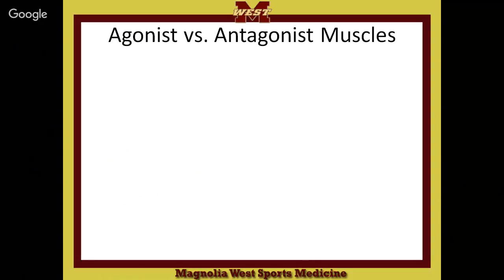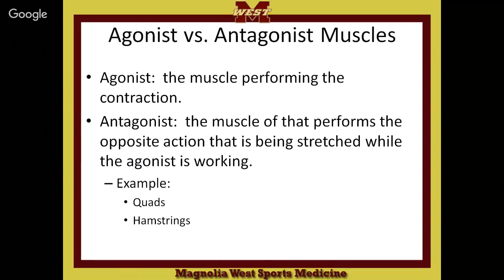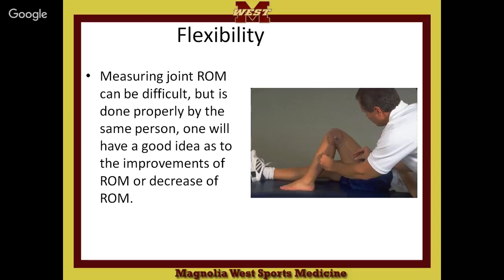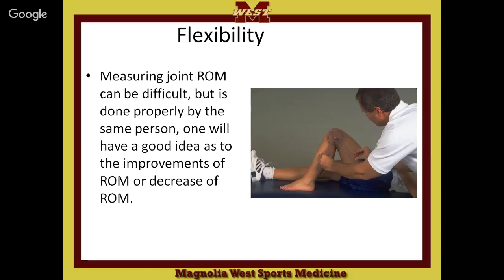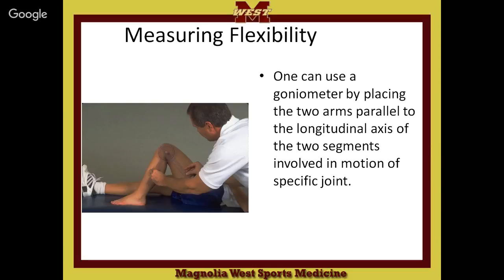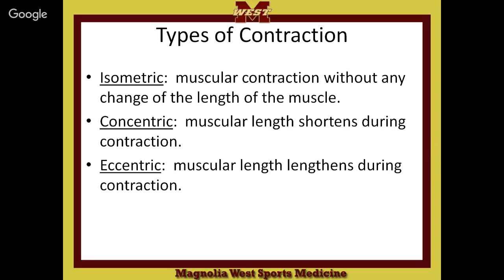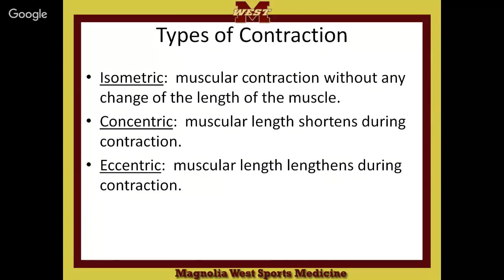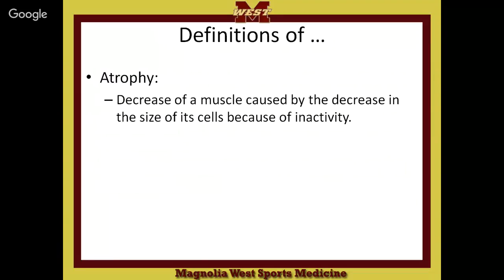CH4-3-17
Training and Conditioning Techniques